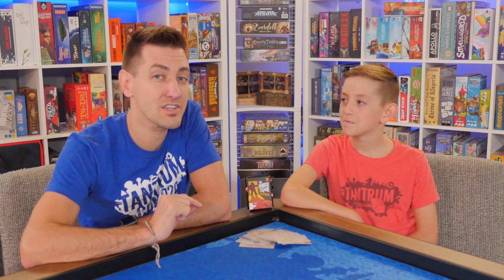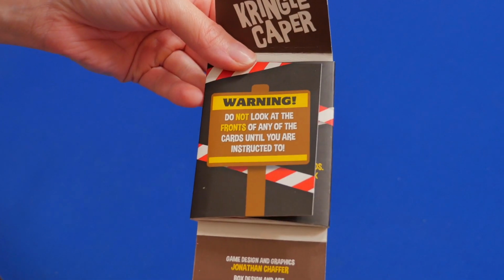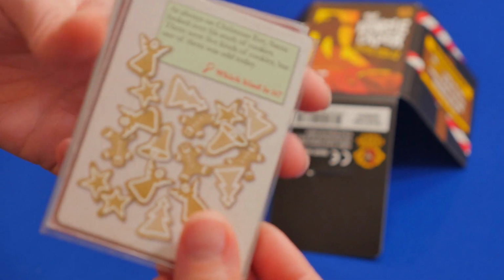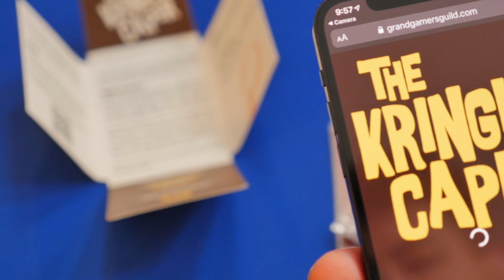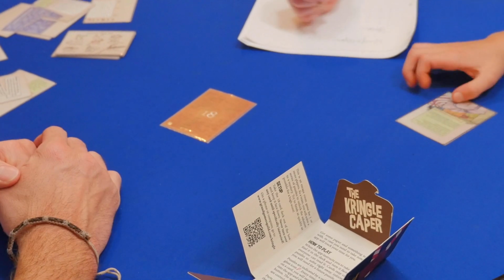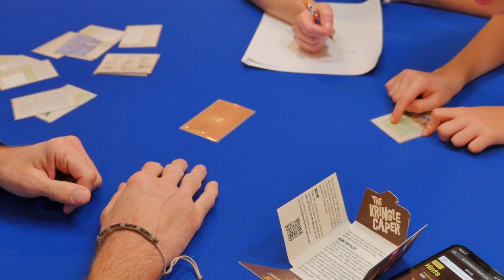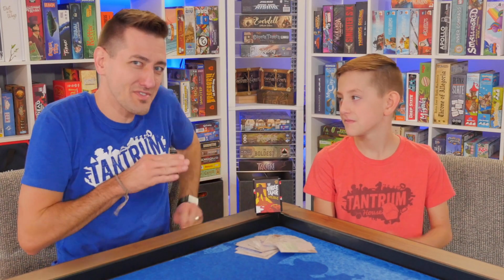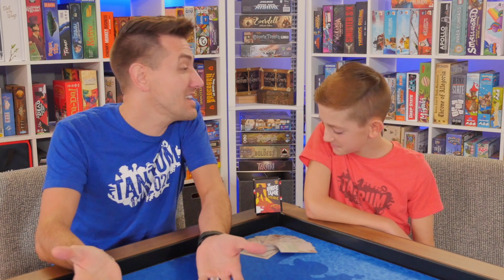The Kringle Caper Review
Will and Lincoln review the new Kringle Caper escape game from the Grand Gamers Guild.